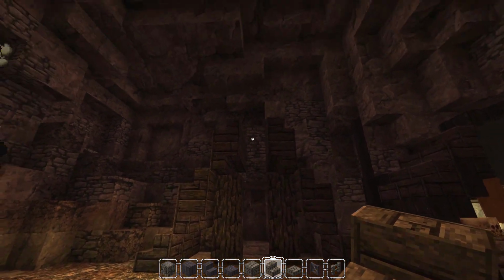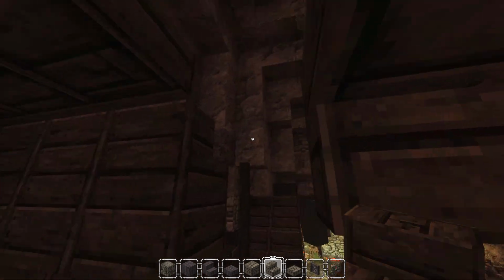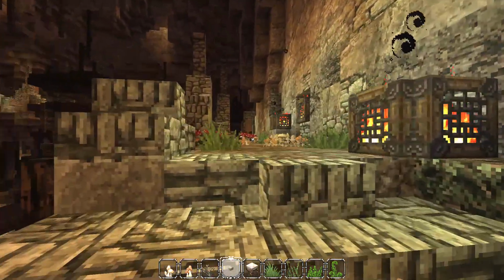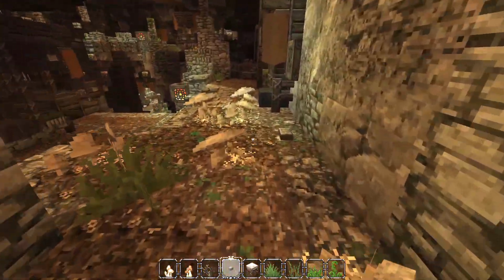How I Build Goblin Houses (Goblin Kingdom) | Minecraft Fantasia | Ep14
Welcome to Chapter 14 of Minecraft Fantasia!

Fantasia is a series in which I am building an epic medieval fantasy world in minecraft consisting of many giant kingdoms for men, elves, dwarves, orcs, gnomes, mer, giants, and goblins.

In this episode we continue building our way around the ledge that encircles the underground goblin kingdom.  I figured I'd take a bit to show you how I build goblin houses.  At least, the hut-style houses.  I did go over the other style in a previous episode. :)

Xbox Live GT: Klautos 9

See my list of Friends on my channel page!  All great people who inspire me with great content!